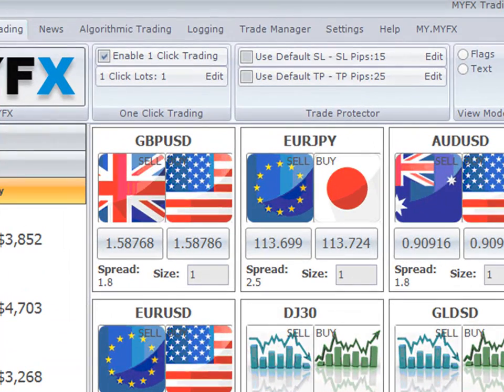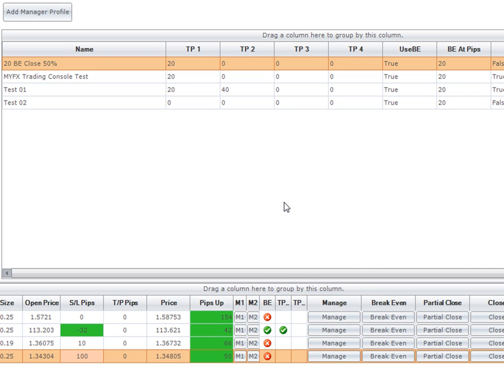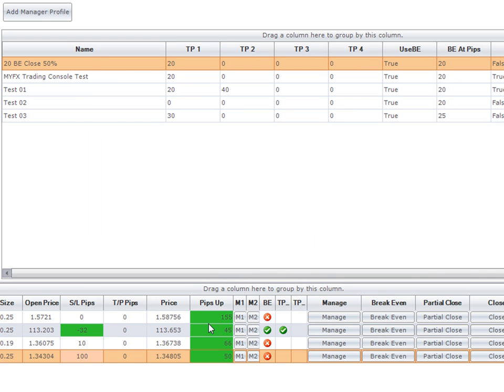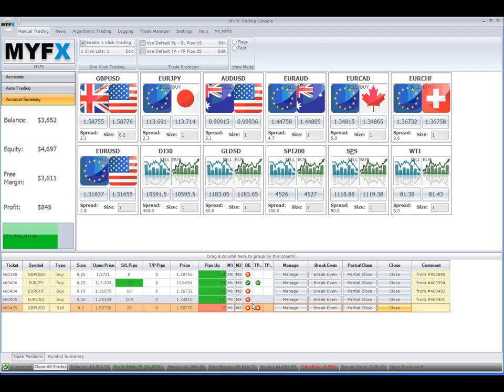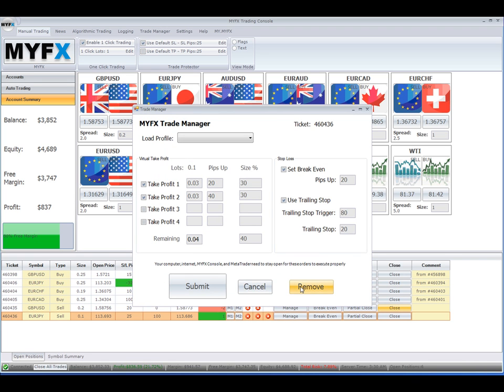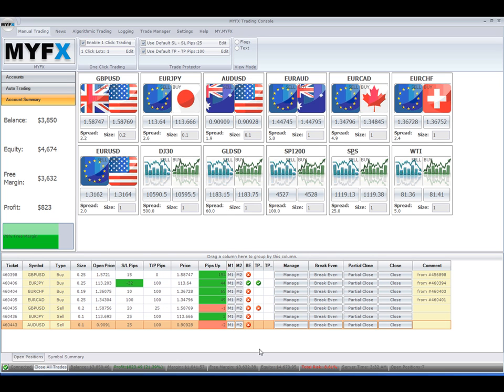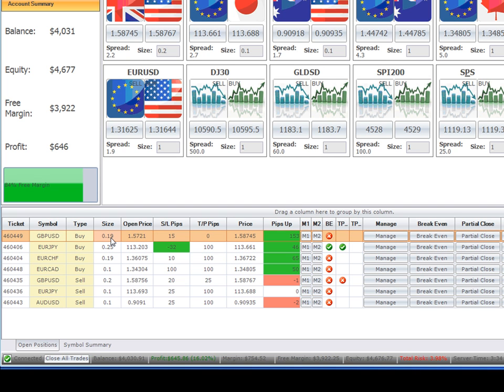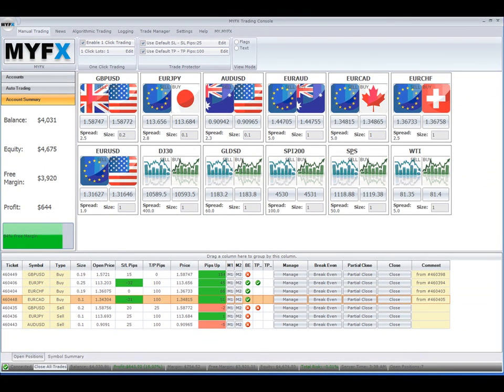MYFX Trading Console Tutorial No 6 of 12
MYFX Trading Console tutorial number 6 of 12 for Metatrader. Learn how to boost your trading with Metatrader and it's best ever Expert Advisor plugin. The perfect combination for trading Forex with any Metatrader broker. This tutorial features position ammendments, moving stop and changing targets.